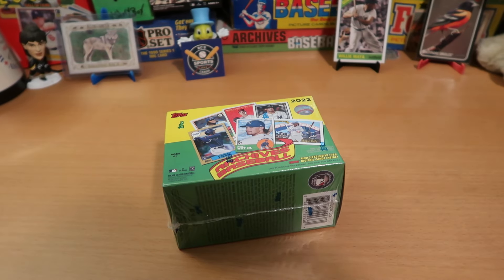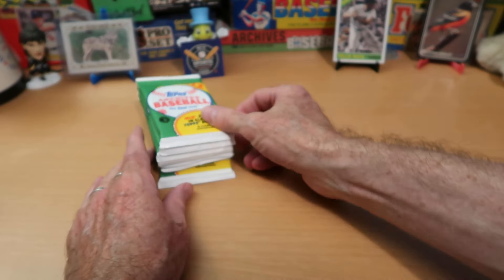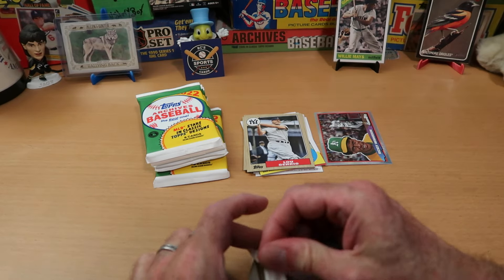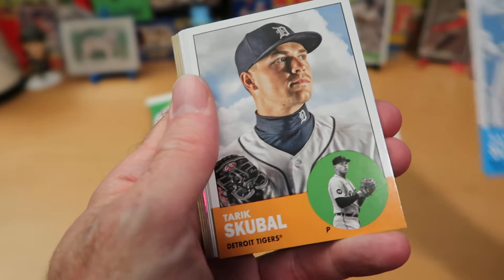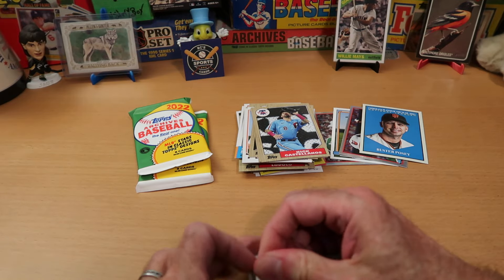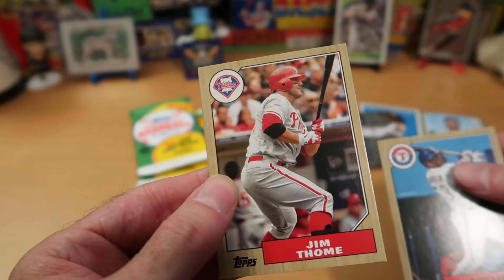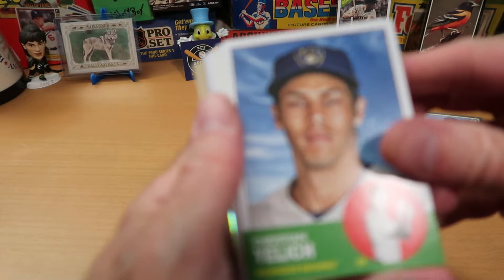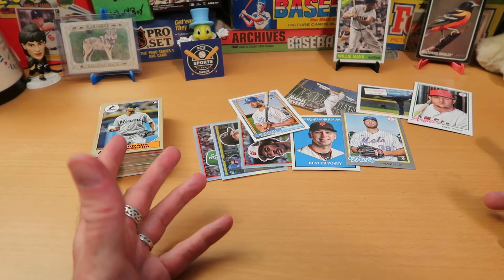2022 Archives Pack Battle vs. @averagejoe1974 !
Hello awesome people, thanks for tuning into the channel! Average Joe and I face off this week with 2022 Topps Archives Baseball!

A lot of fun for me to ope these throwback cards, and there are some nice hits in here as well this week!

My great thanks to Joe once again for participating in this ongoing epic smackdown! Average Joe and I have been having fun with these and decided to scrap it up once again with an Archives attack!

If you haven't been over to Average Joe's channel, please get on over there and check it out! He is super-positive, a great lover of the hobby, and does a really wide variety of breaks, often including things I've never seen on the shelves : )

Over the next couple of weeks, I've got more great content planned, including  baseball, football, hockey, Dorking with Dice, and more!